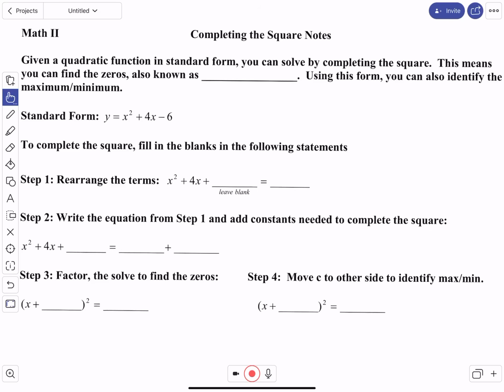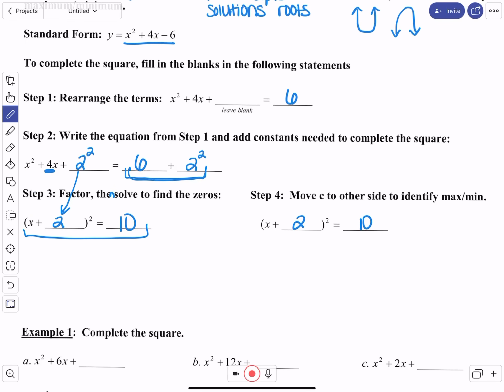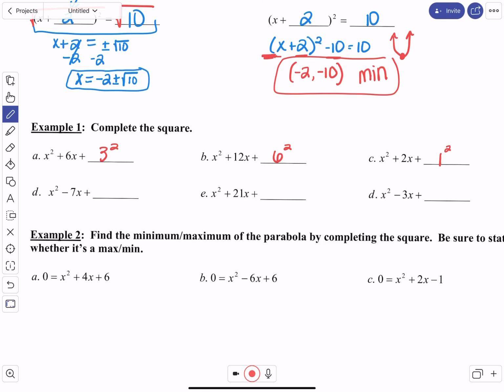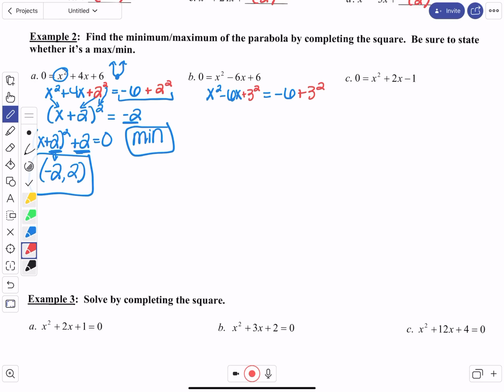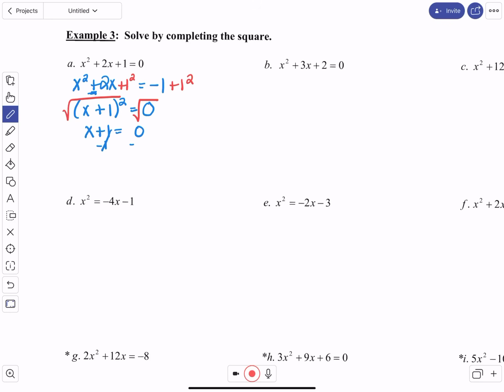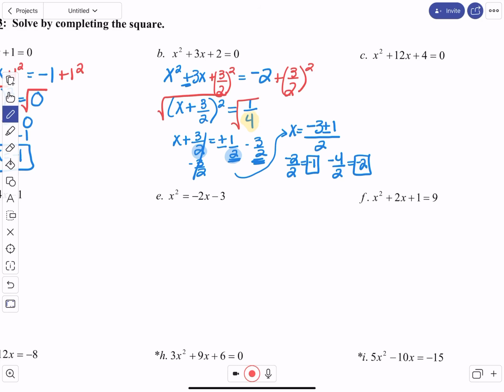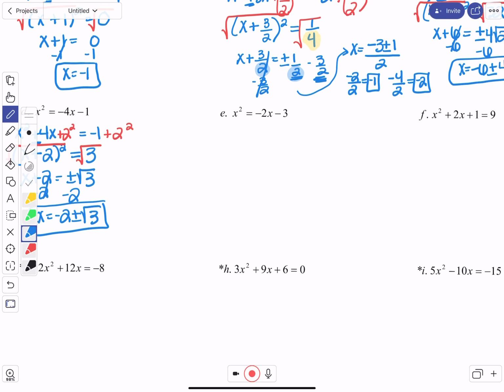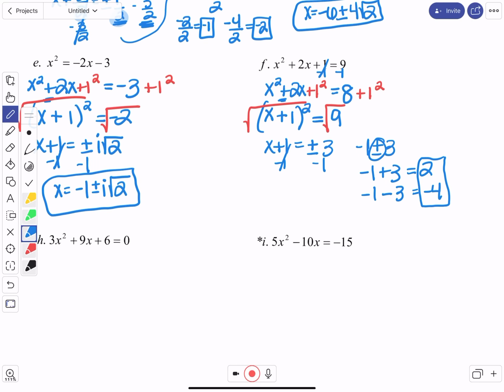Completing the Square Notes